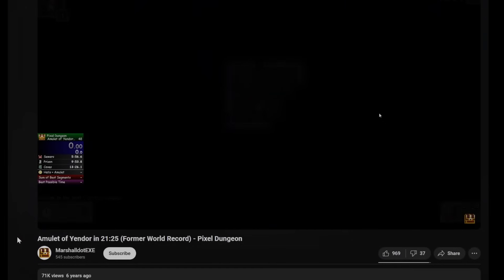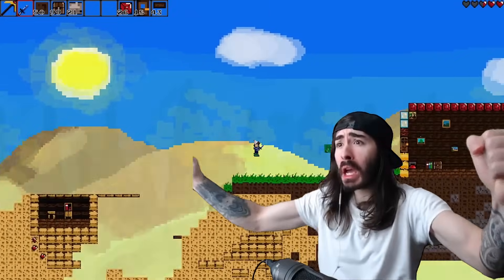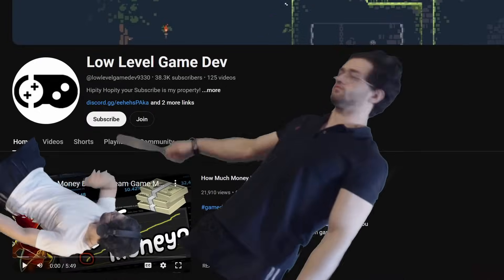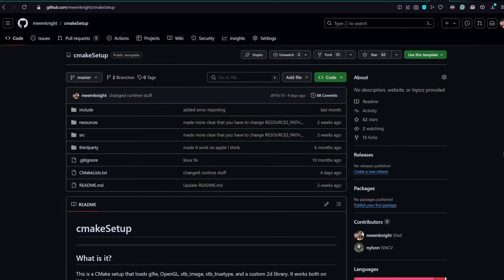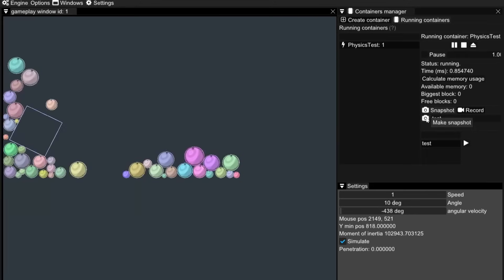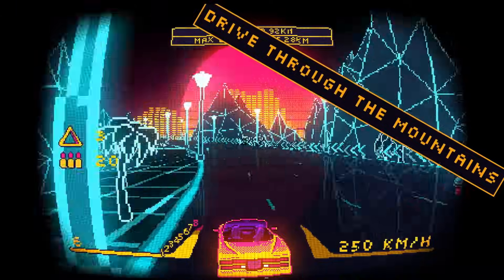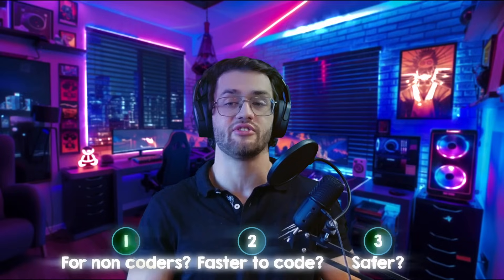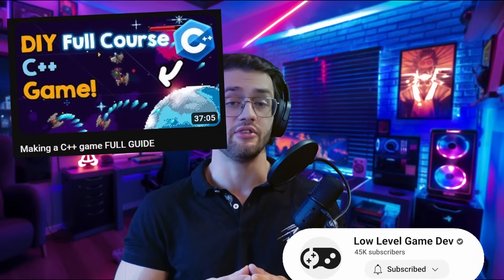It's easy to make a game engine from scratch!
Pixel Dungeon OST - main theme
MDK - Jelly Castle
Minecraft soundtrack: C418 - Haggstrom